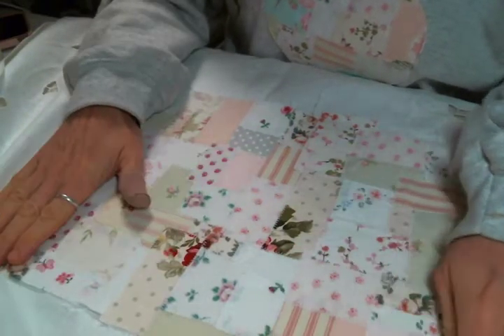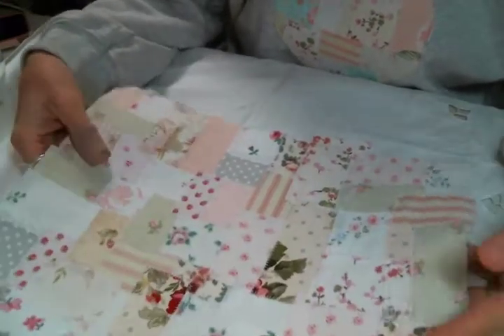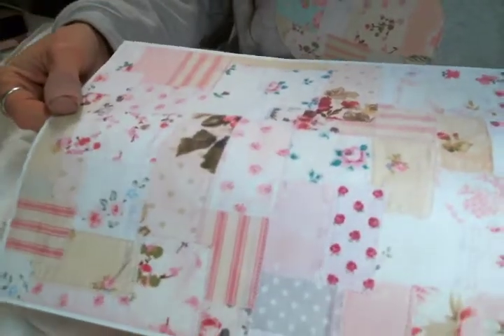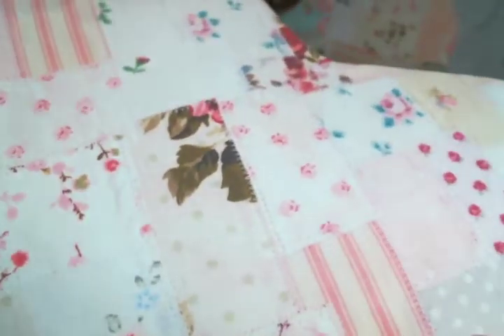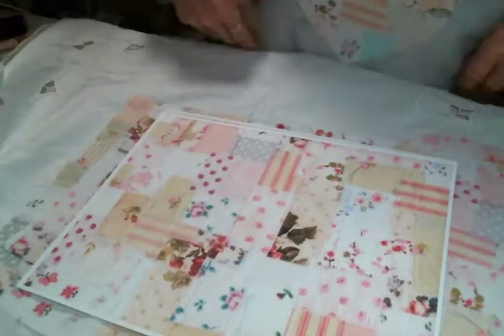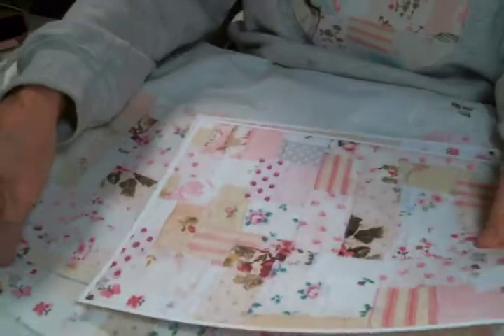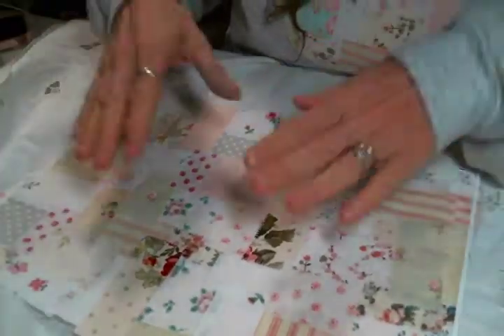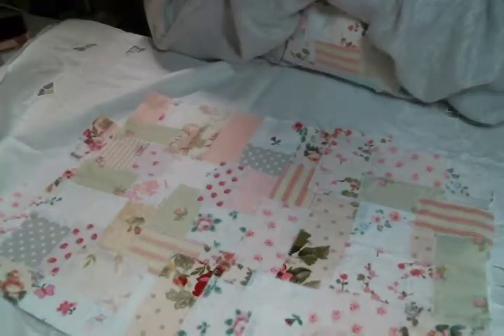Exciting News!! New Digis!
Friend Mail:
104 Silvernoggin ln